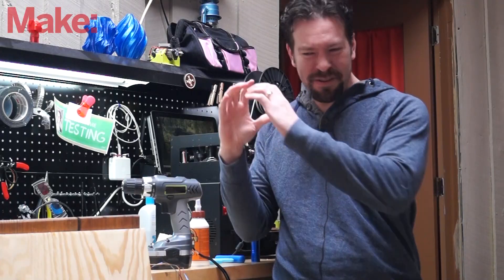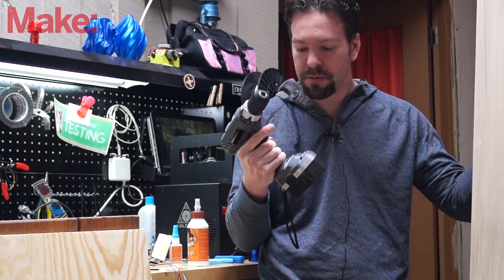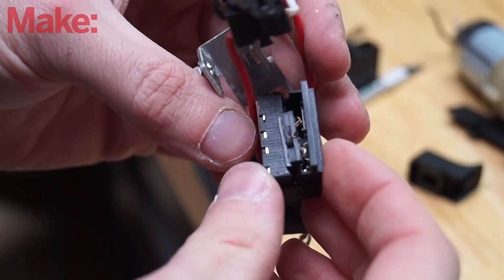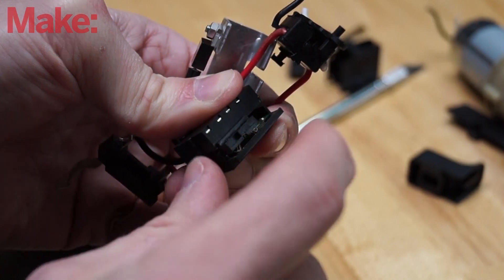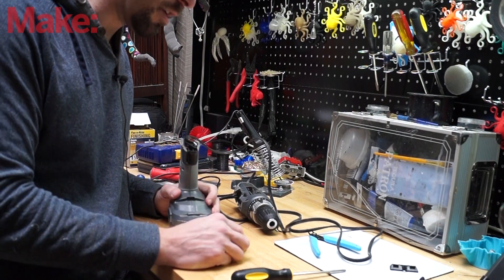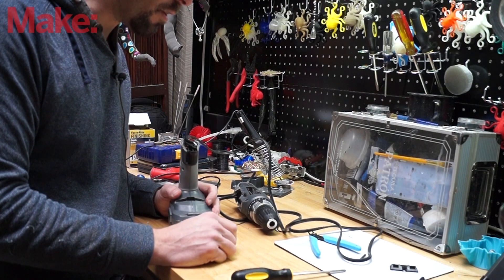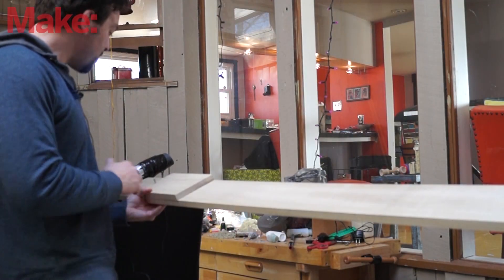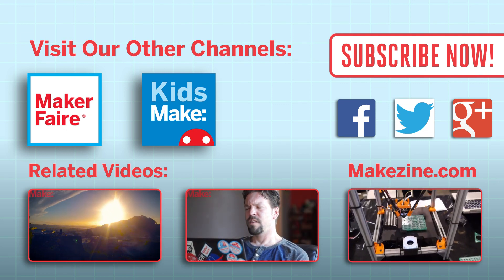Controlled Chaos: Making a Motorized Slider from Scrap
Motorized dolly sliders are great tools, but they're very expensive. When you only need one for a cool shot or two, you can build a simple rig with what you have on hand.